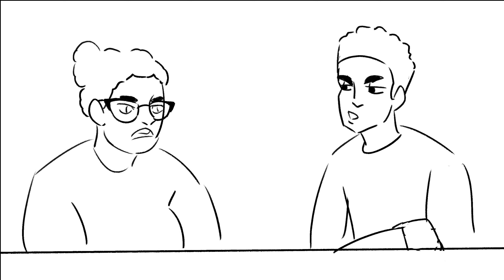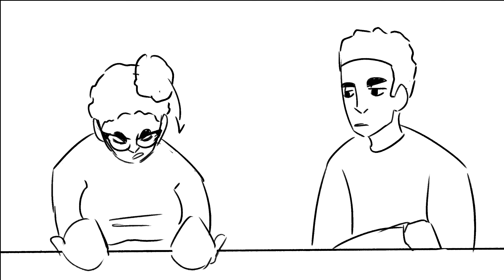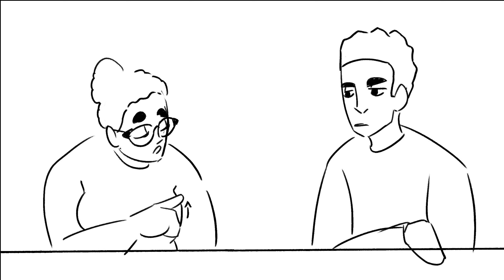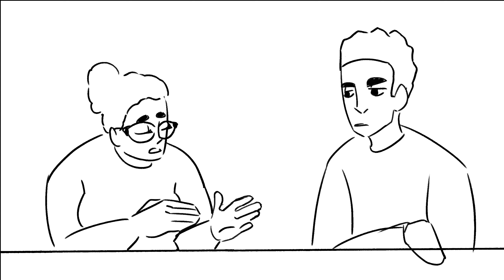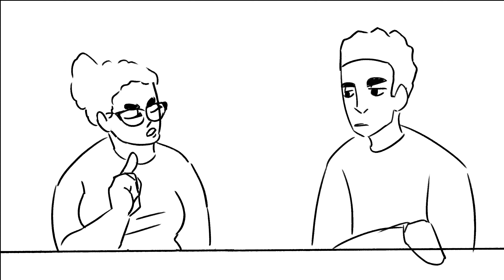Juno Steel 'You're Fired' Animatic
Audio is by the Penumbra Podcast, Juno Steel and the Soul of the People (Part 2)
Animatic is by me